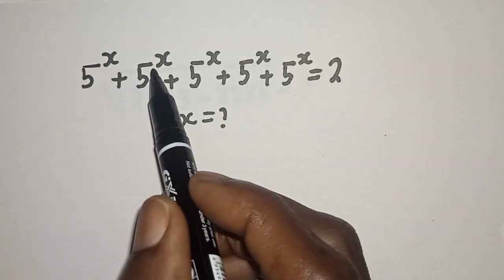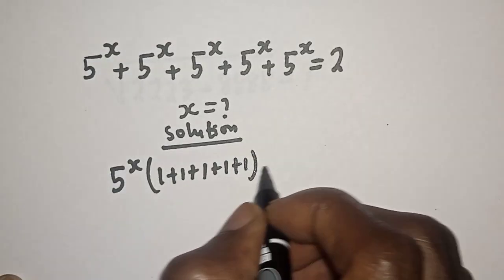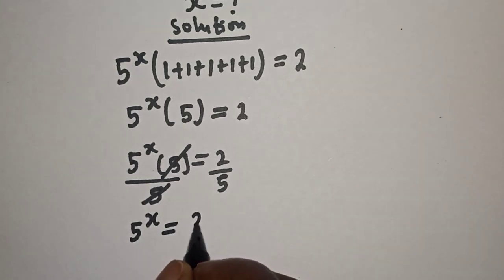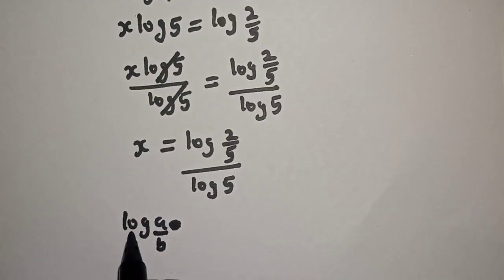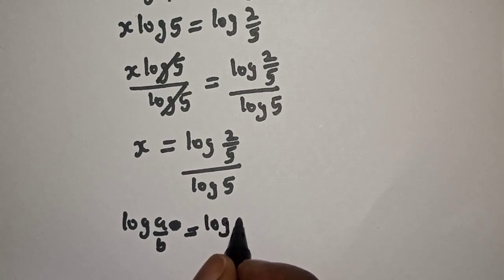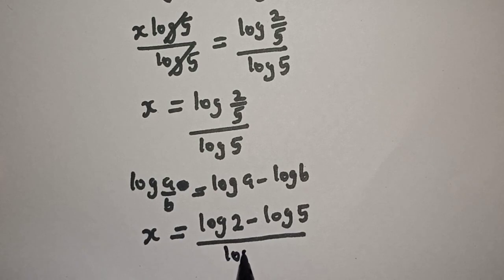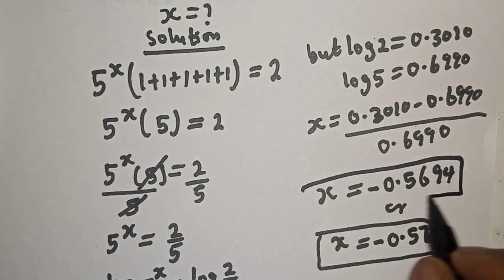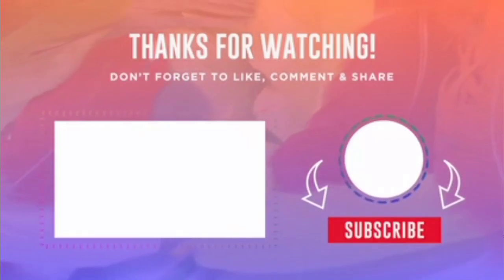A Nice Math Problem 5^x+5^x+5^x+5^x+5^x=2 | You Should Learn This Trick!!!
In This video, you will learn how to calculate the given nice math problem very fast.